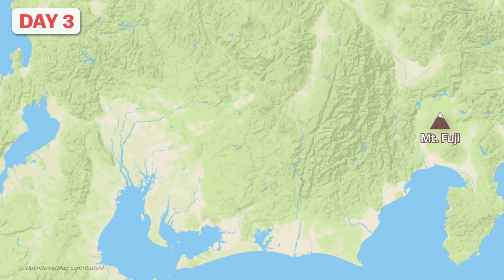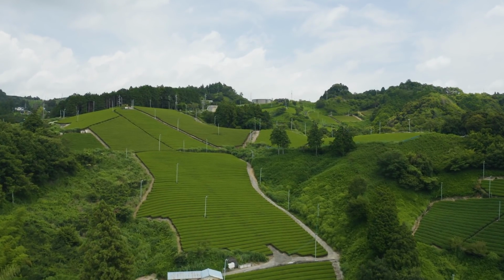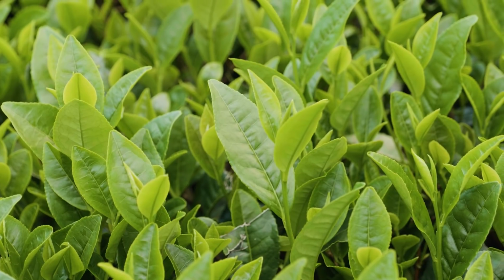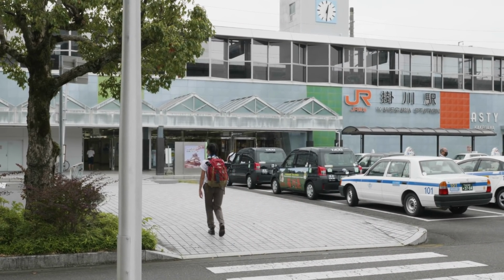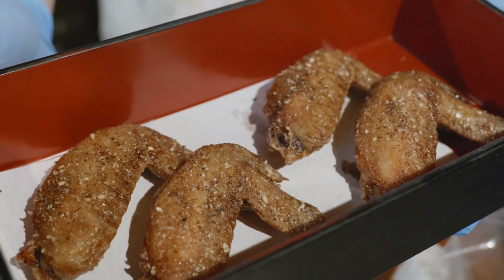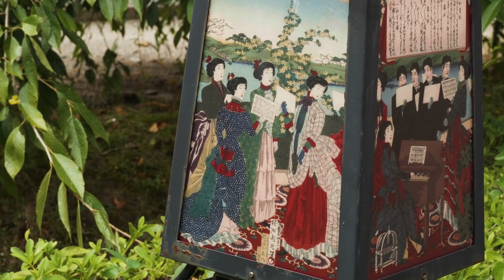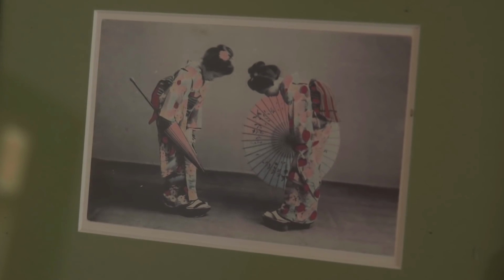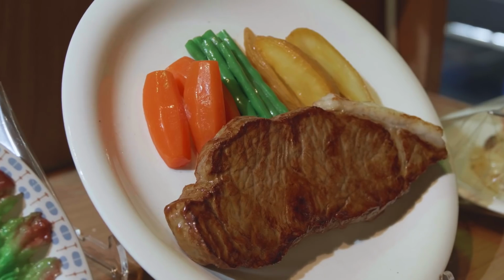Green Tea & Kimono in Central Japan | Off The Beaten Track: Part 2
In part 2 of our 6 day trip across Central Japan, we participate in a tea picking activity before trying out some of the local Nagoya specialties. The next day, we explore Meiji-Mura, a large outdoor museum with many historic buildings, before heading to Gujo-Hachiman where we enjoy a nice dinner in a cosy izakaya.

00:00 Introduction
01:08 Tea Experience
04:19 Nagoya Dinner
05:39 Nagoya Breakfast
06:36 Museum Meiji-Mura
08:48 Gujo-Hachiman

- Video Credits -
Host: Raina Ong
Videographers: Charles Sabas & Thomas Roennlund
Producers: Stefan Schauwecker & Export Japan